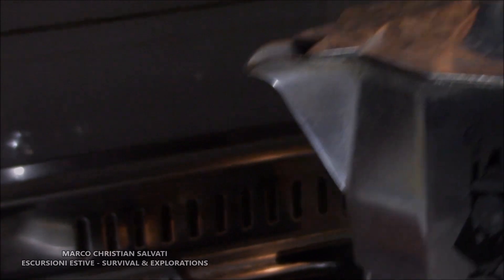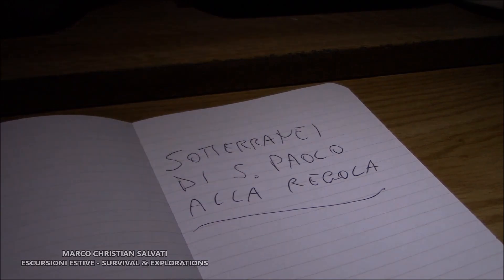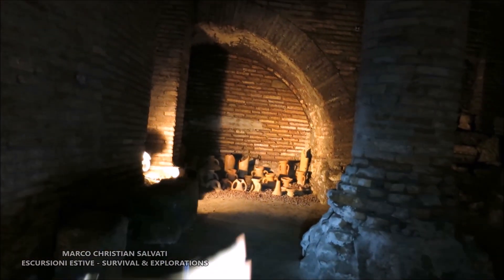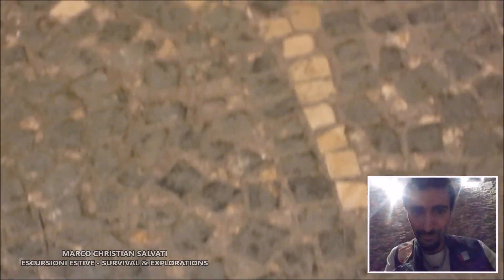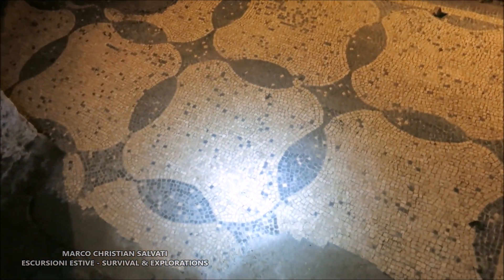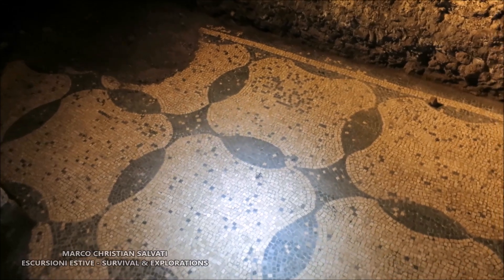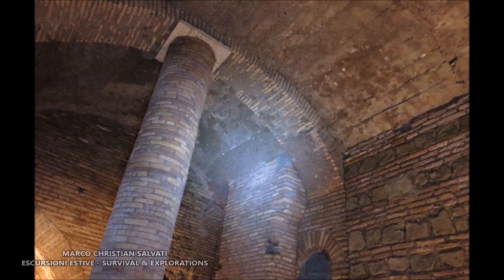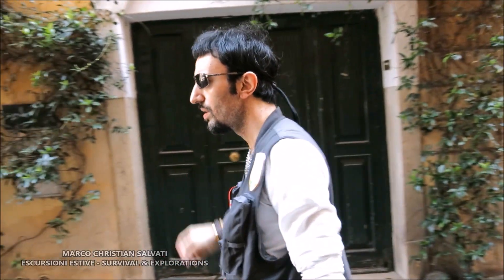ARCHEOLOGIA - Sotterranei di San Paolo alla Regola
Eccomi immerso di nuovo in un'altro pezzetto della VERA ROMA (dopo aver fatto l'esperienza al Vicus Caprarius). Stavolta mi sono calato nei sotterranei risalenti al Rinascimento, situati in Via S. Paolo alla Regola, 16 (zona Isola Tiberina). All'epoca erano degli antichi magazzini romani dove venivano stipati vari materiali e viveri, in quanto la temperatura era (ed è) abbastanza bassa li sotto, quindi ottima per questo tipo d'impiego.
Mi trovavo ad oltre otto metri sotto il manto stradale... ed ogni antica scalinata mi portava sempre più in basso.

Con quest'altra Esplorazione in stile URBEX ... ho potuto ammirare altre antichissime tecniche... il tutto sotto la guida di Valentina dell'Associazione Sotterranei Di Roma.

Non aggiungo molto altro, in quanto ogni cosa è ben descritta all'interno del Video.

Anzi... una cosa posso senz'altro dirla: la mia Speleo-Cam
(nel contesto di oggi) ha dimostrato di essere maledettamente efficace!
Sono molto soddisfatto di questa mia "diavoleria".
La costruii quasi per gioco... invece... ha saputo risolvere
in un lampo ogni problema d'illuminazione.
Ogni lampada sulla speleo-cam... ha il suo specifico scopo.

MEZZI TECNICI:

- SPELEO-CAM (A 4 IMPIANTI D'ILLUMINAZIONE)
- FOTOCAMERA CANON N-100
- TELECAMERA CANON LEGRIA (Utilizzata per l'Intro)

Grazie ancora allo Staff Sotterranei Di Roma
(in particolare Valentina).

E' stata una bellissima giornata!

GRAZIE.

Un saluto a:
Marco Placidi e Pina Feliziani
( By Marco Christian Salvati )

E.E.S.E.